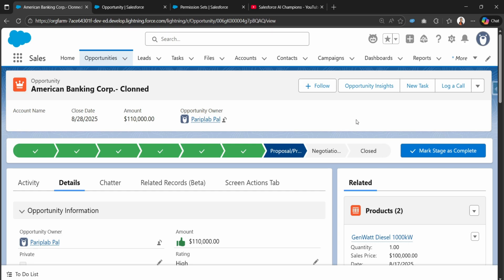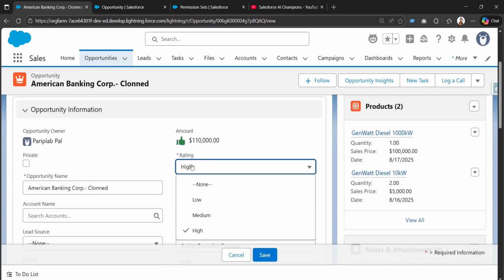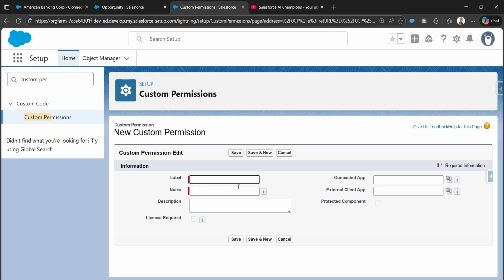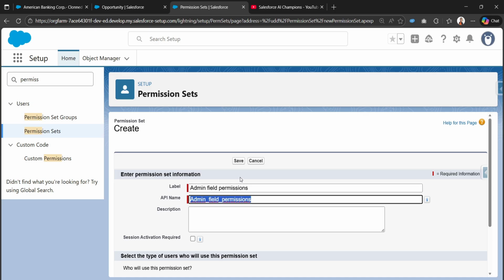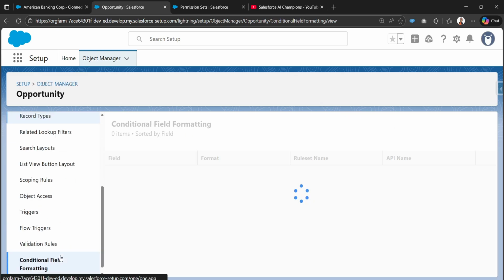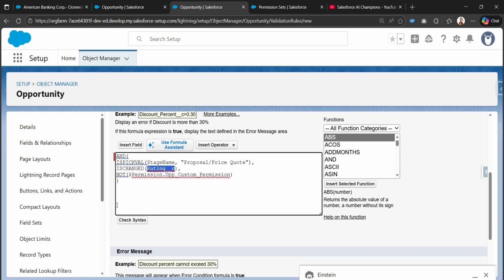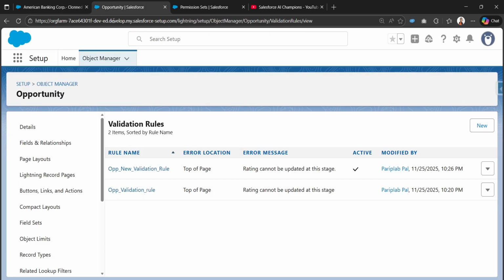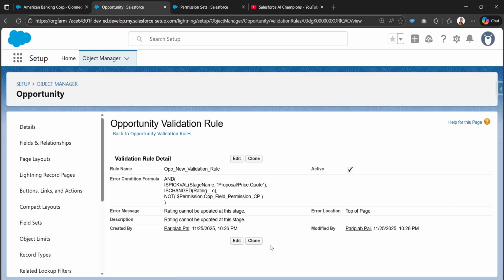OOTB29: Part2 Custom Permission | Stop Users from Editing Opportunity Rating Using Custom Permission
In this Salesforce tutorial, you’ll learn how to use Custom Permissions inside Validation Rules to control who can edit the Rating field on an Opportunity. This is a practical and powerful method to create exceptions without modifying profiles or permission sets every time.

We’ll walk through a real business scenario:

Use Case:
Your sales team should not update the Rating field after an Opportunity reaches a certain stage (for example, Proposal or Negotiation). Only specific users—such as managers—should have the privilege to override this restriction. Instead of hardcoding user IDs or adjusting profiles, we’ll use a Custom Permission to manage access cleanly and efficiently.

What you’ll learn:
• How to create a Custom Permission
• How to assign it through a Permission Set
• How to write a Validation Rule using NOT($Permission.PermissionName)
• How to restrict updates to the Rating field unless the user has the permission
• How this method makes your org scalable and easier to maintain

⏱️ Timestamps

00:00 – Introduction
02:09 – Creating a Custom Permission
03:30 – Assigning Custom Permission via Permission Set
05:20 – Create Validation rule
07:30 – Demo
07:55 – Adding user to the Permission set

Validation Rule Example (Rating cannot be updated unless user has permission):

AND(
ISPICKVAL(StageName, "Proposal/Price Quote"),
ISCHANGED(Rating__c),
NOT( $Permission.Opp_Field_Permission_CP )

This rule ensures that users who try to update the Rating field get an error—unless they have the custom permission.

Perfect for Salesforce Admins, consultants, and anyone preparing for Salesforce certifications.